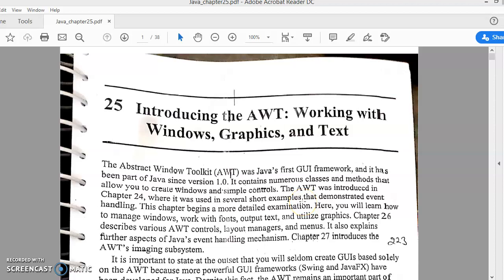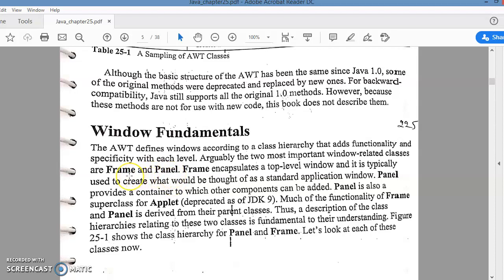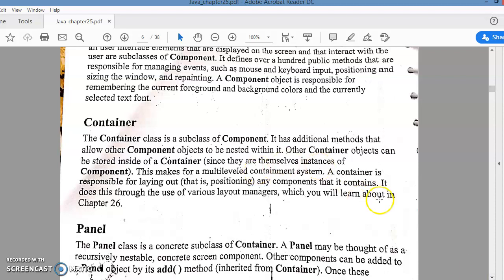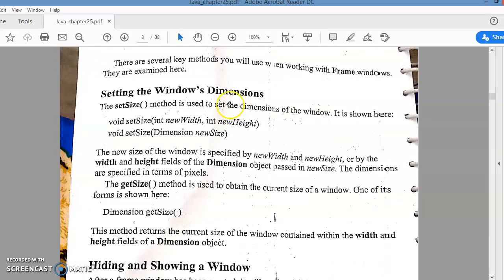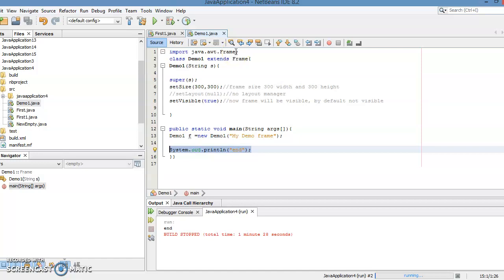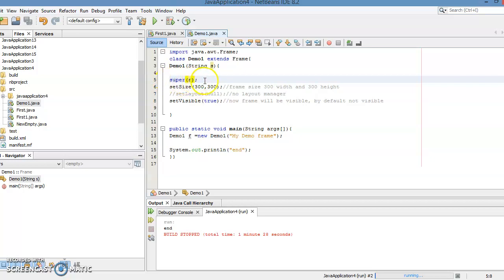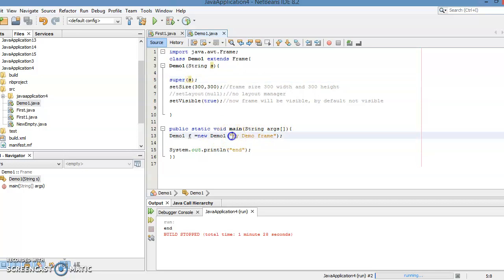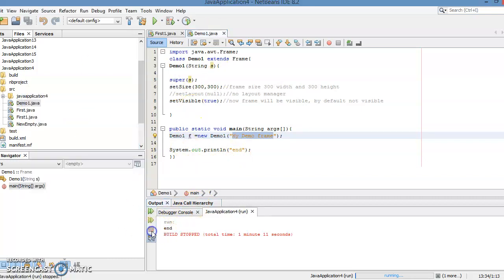Java AWT Part2 by Dr. Nidhi Arora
B.Sc. (hons) Computer Sciene- 2nd sem- Delhi University